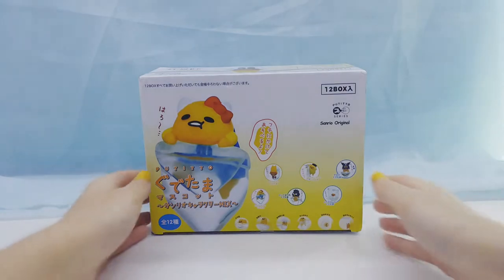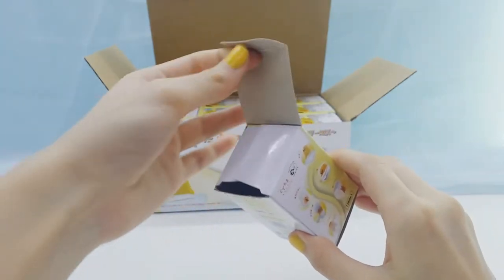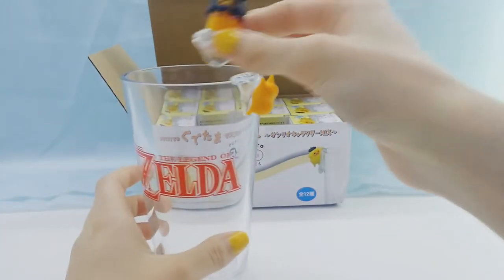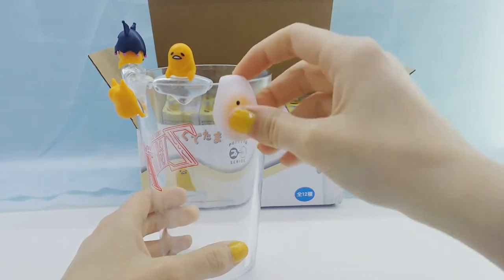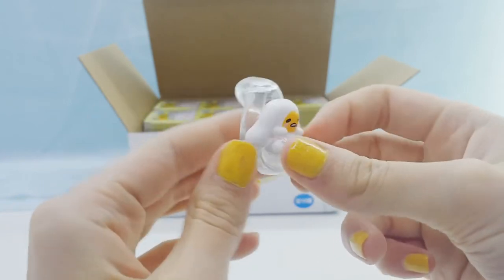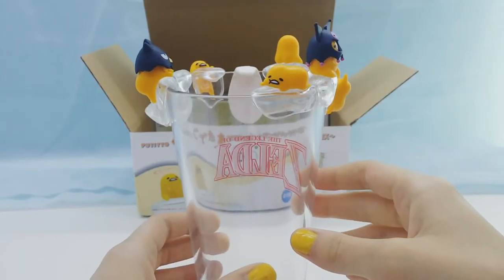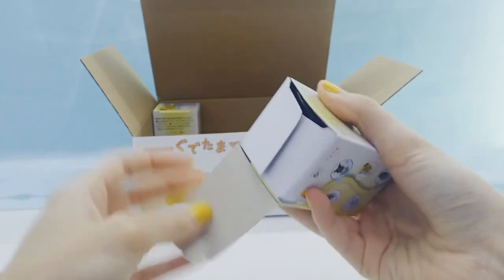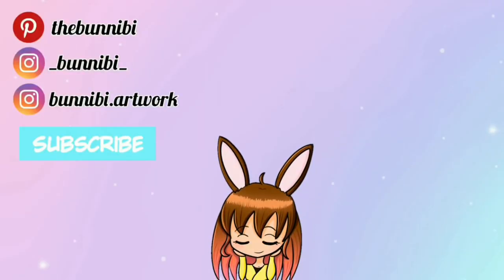Kitan Club PUTITTO Gudetama Cup Edge Figure Unboxing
Today in Bunnibi's video: Kitan Club PUTITTO Gudetama Cup Edge Figure Unboxing!!

When I reach 100 subscribers I will be doing a GIVEAWAY of one Sailor Moon Figuarts Mini!